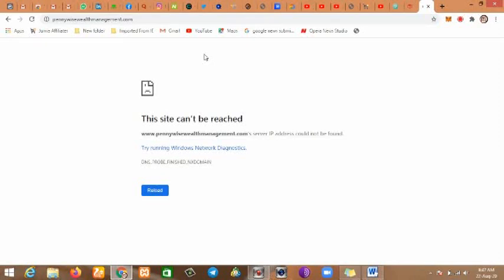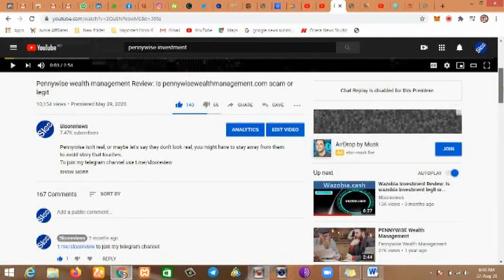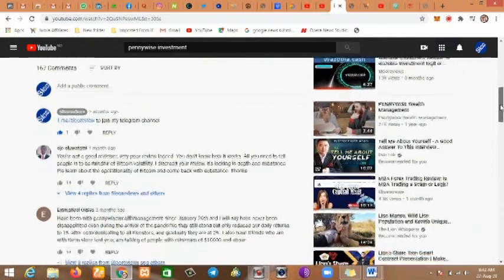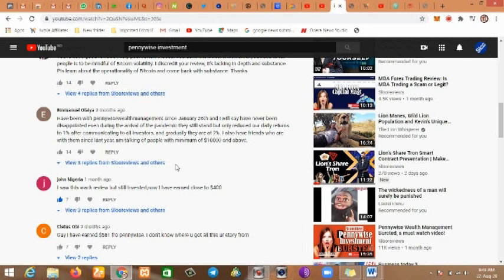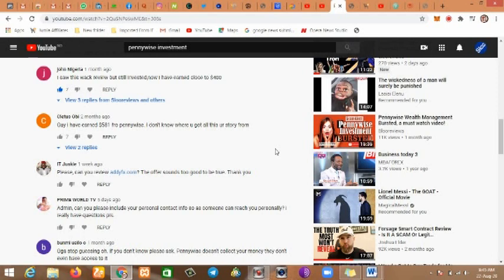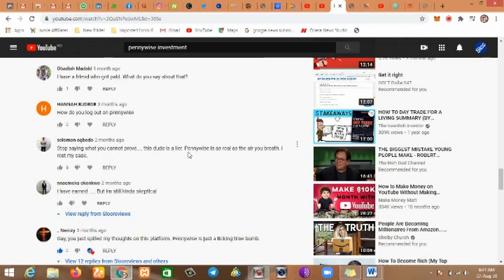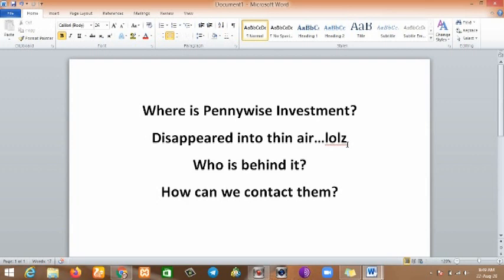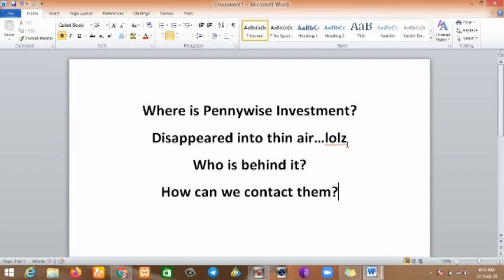Pennywise Investment is a Scam (Finally Packed Up)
Here at slooreviews we make business and investment reviews so you don't fall into the wrong hands, we knew this is gonna happen 2 months ago when we made the first video about it.